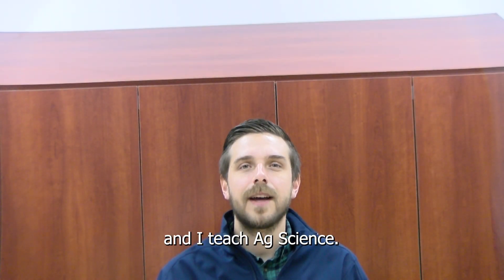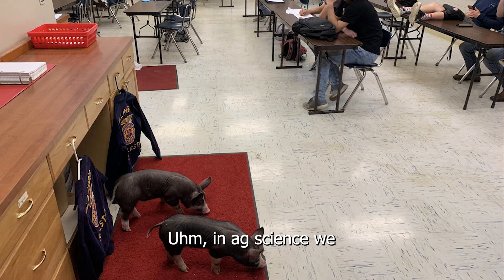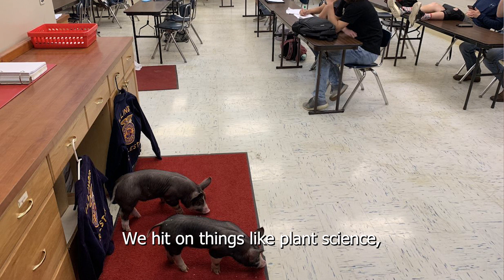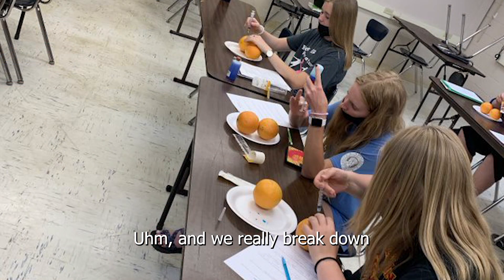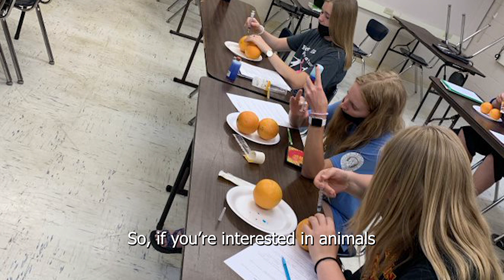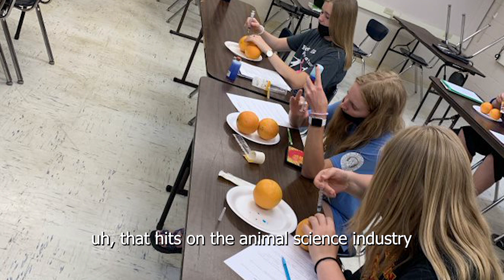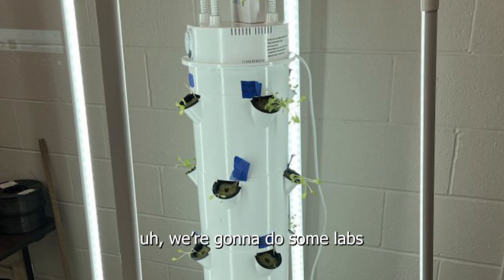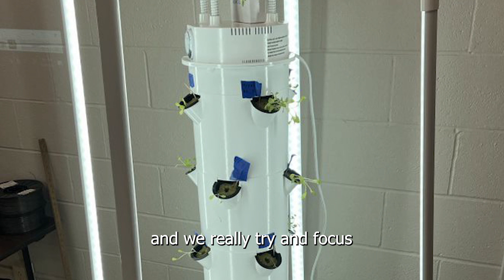CHS Course Electives | Agricultural Science!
Meet Mr. Oakley and listen while he gives a description of the offered ag science electives at CHS.